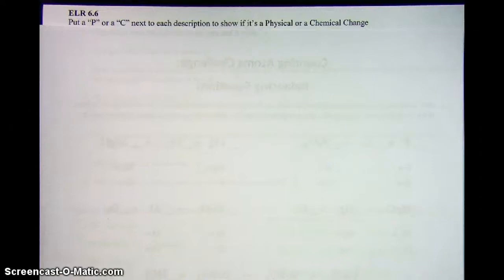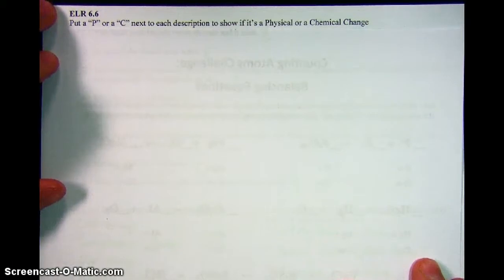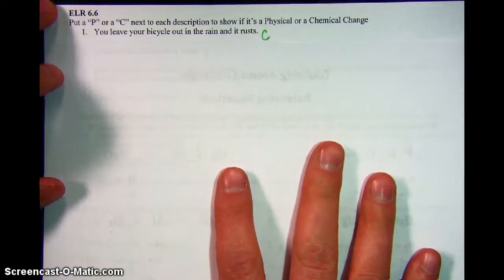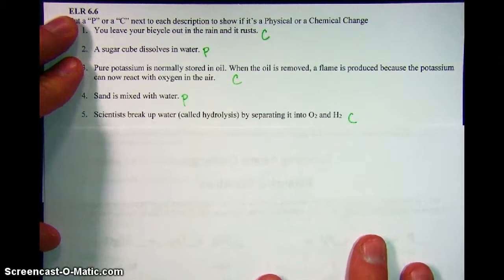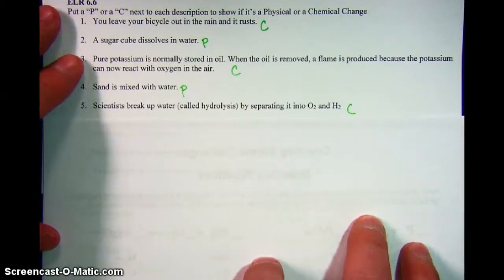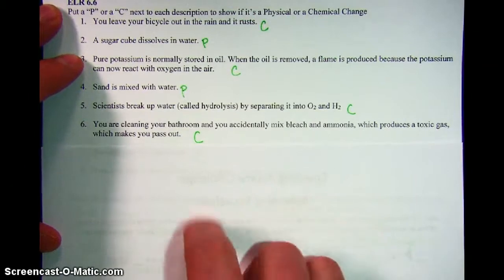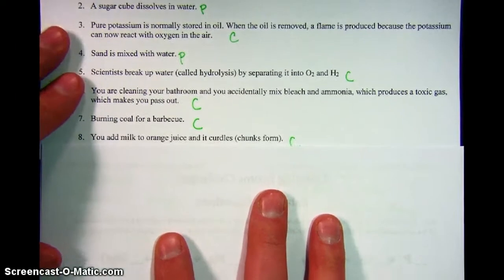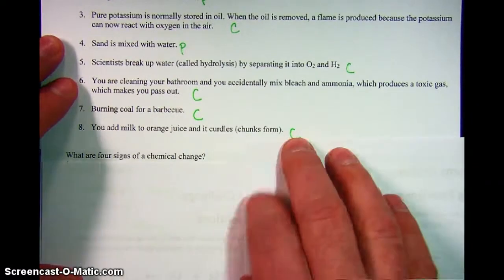Unit 6 Study Guide - 6.6